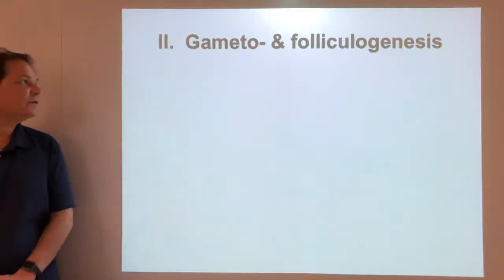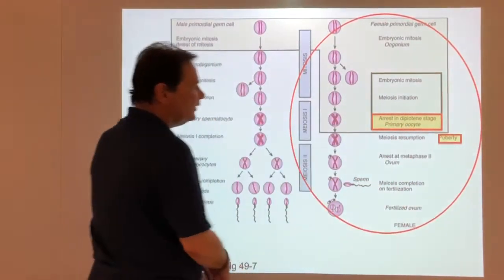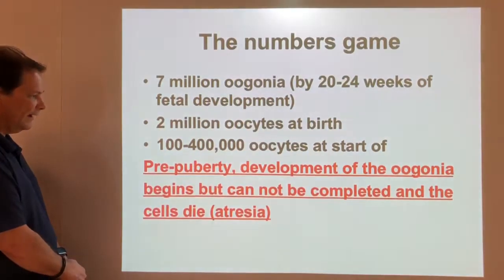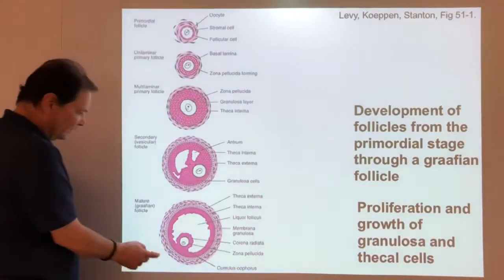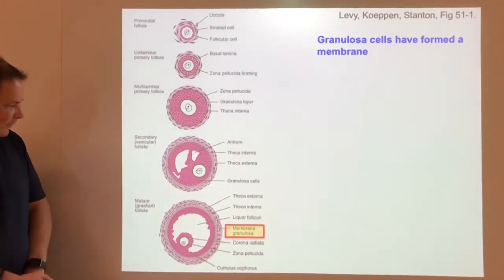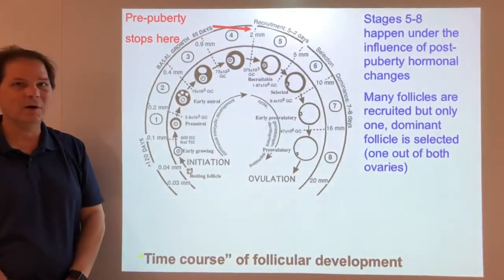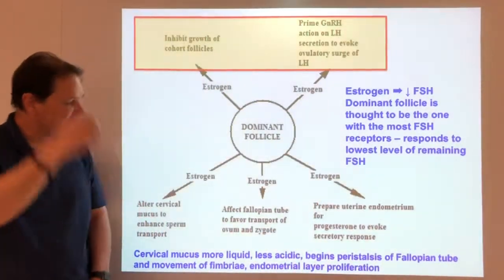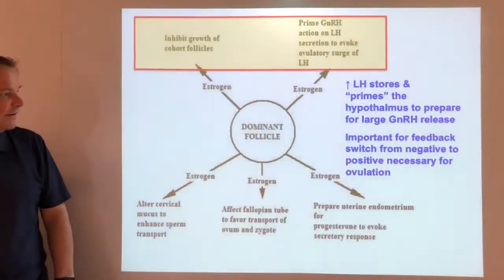PHYSI RP2.2 Gametogenesis and Folliculogenesis